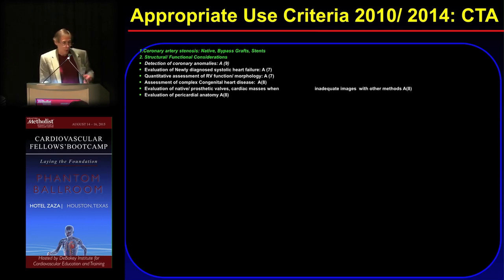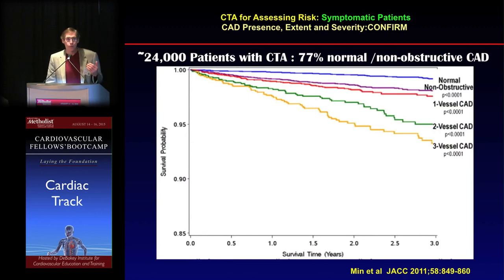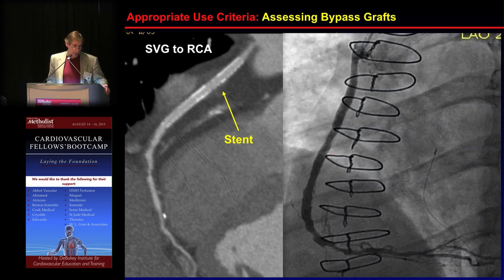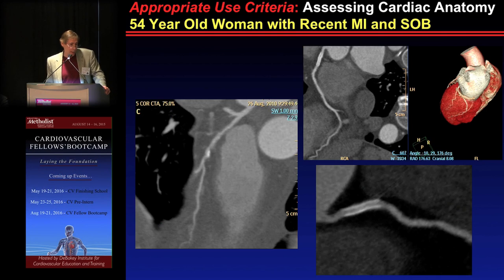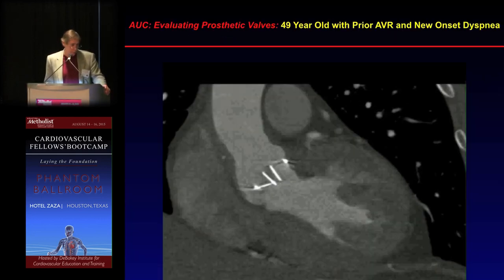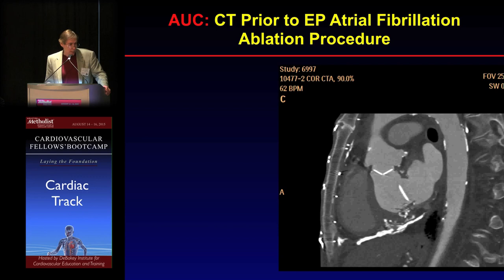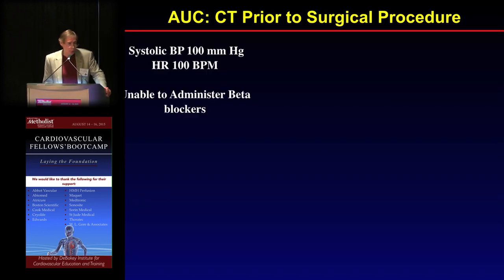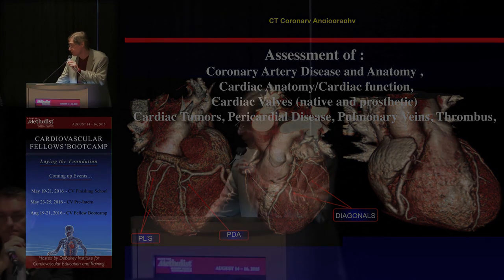CT (John Mahmarian, MD)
DeBakey Institute for Cardiovascular Education & Training

"Cardiac Imaging Session"
CT (Dr. John Mahmarian)